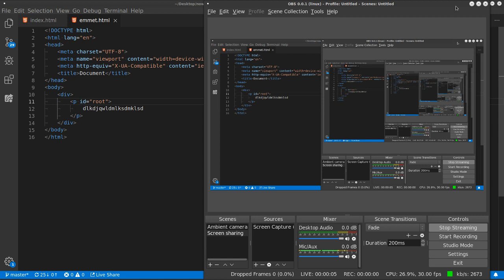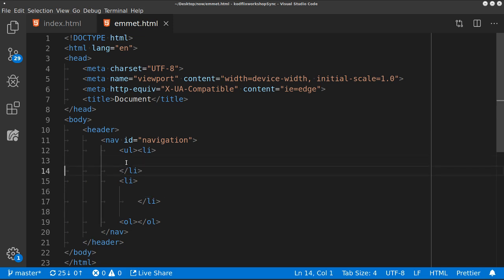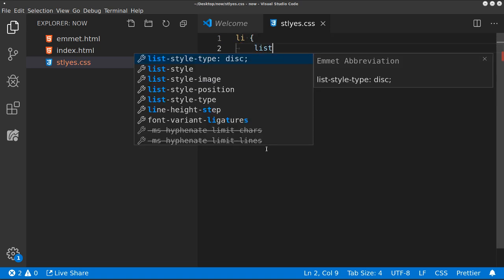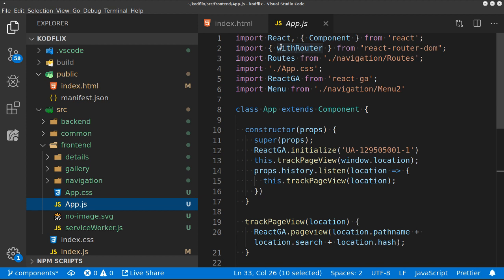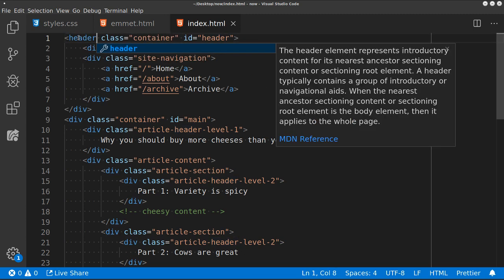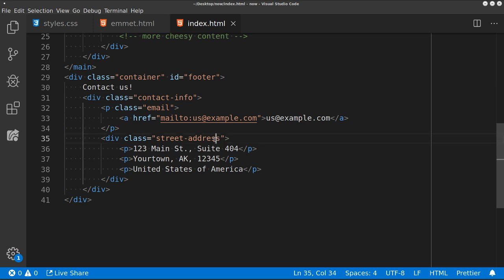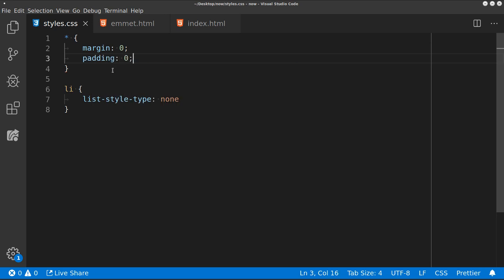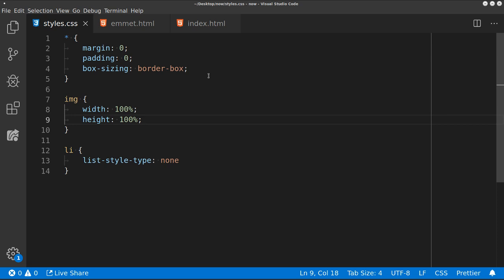HTML Tags and Default Styles part2- 30-10-2019